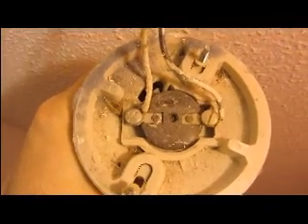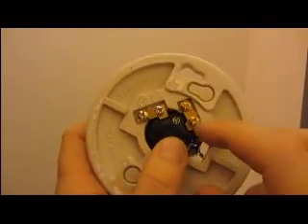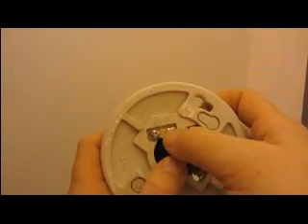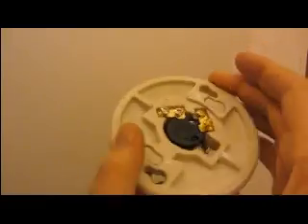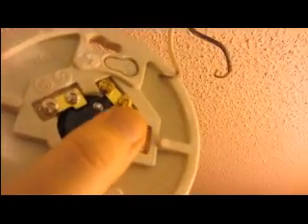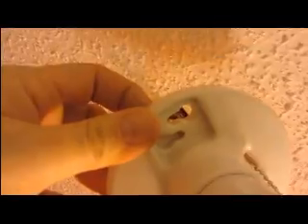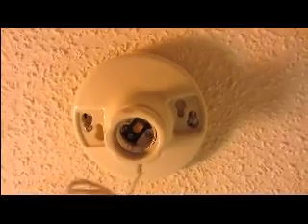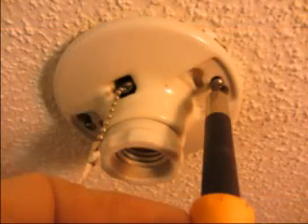CHANGING A PULL CHAIN LIGHT FIXTURE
This video shows how to change a porcelain light fixture.  Good close-ups with easy instructions and minimal talk.